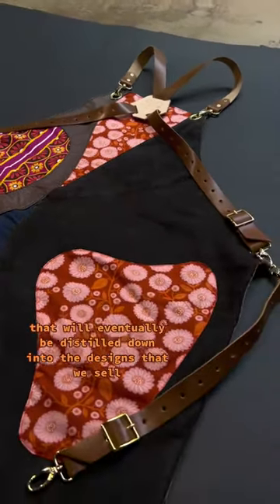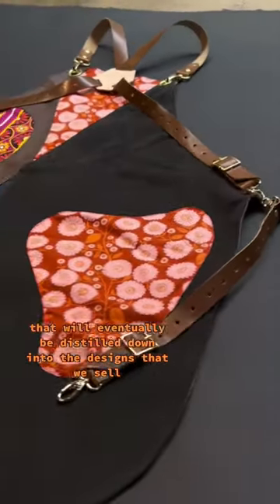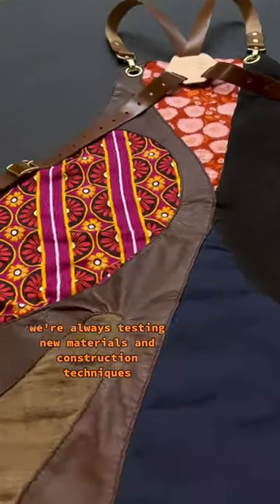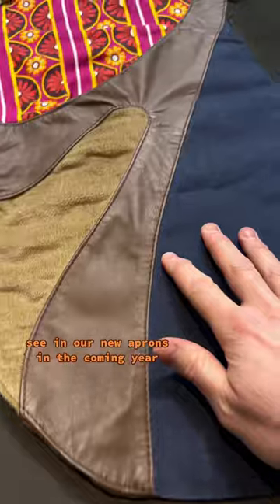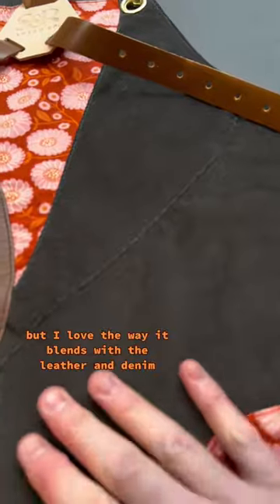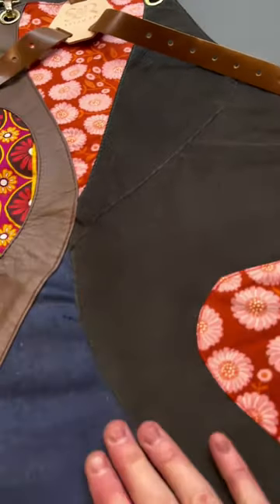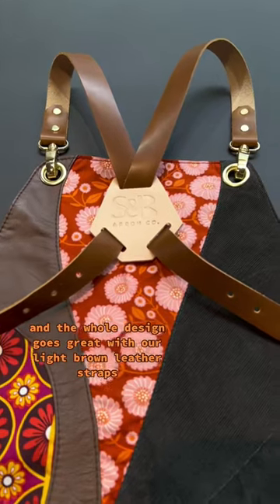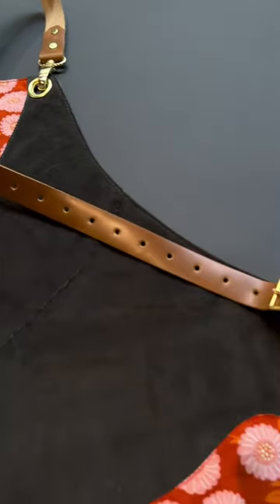A 70’s inspired apron with some design details I’m quite sure you’ll see in our future collections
A 70’s inspired apron with some design details I’m quite sure you’ll see in our future collections. Awesome work by our designer Rachael 🙌🏼